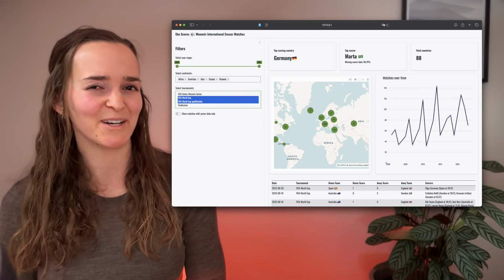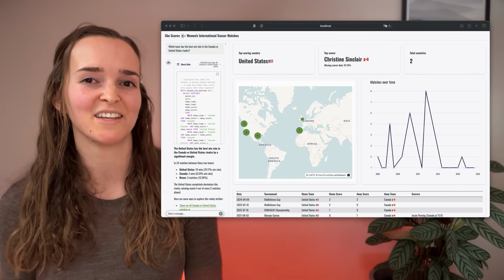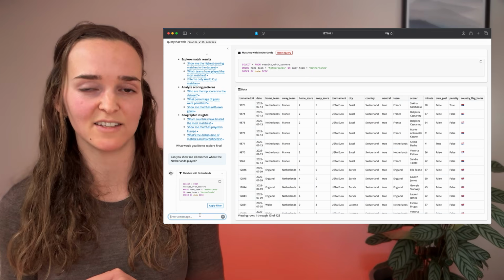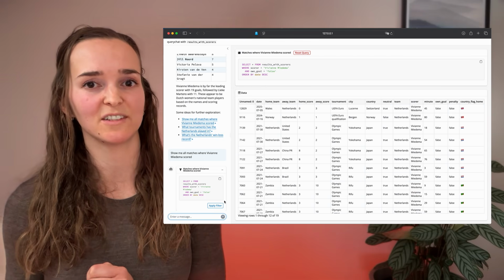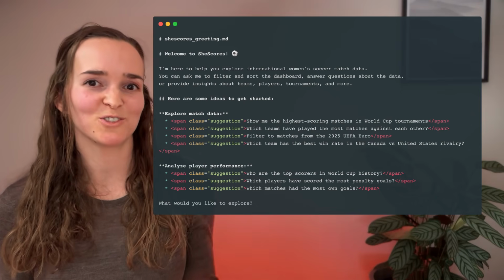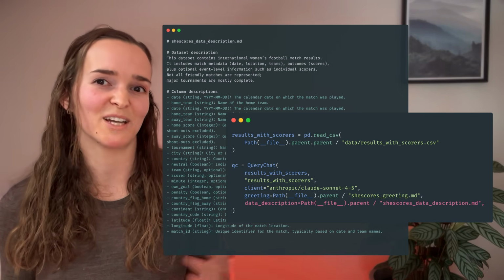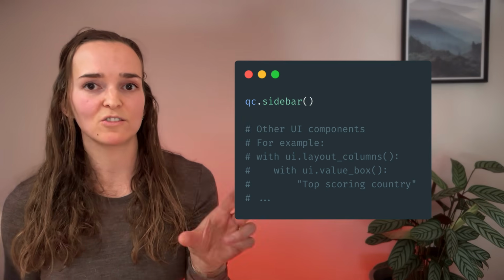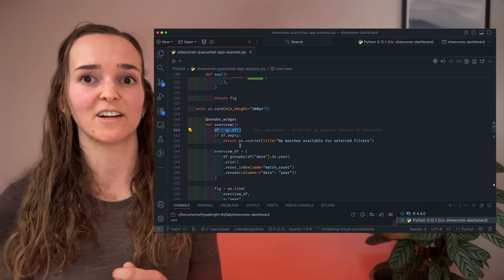querychat in Python: Query Your Data with Natural Language | Shiny + LLMs | Veerle van Leemput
Learn how to use QueryChat to add natural language querying to your Python data applications. This tutorial shows you how to let users ask questions about data without building complex filters or dashboards.

In this video, data scientist Veerle Eeftink demonstrates how to integrate QueryChat with Shiny for Python to create interactive data exploration tools powered by LLMs (Claude, GPT-4, Gemini).

What You'll Learn:
- Set up QueryChat in minutes with any data source
- Understand how QueryChat translates natural language to SQL
- Build custom dashboards with reactive data frames
- Configure LLM behavior with greetings, data descriptions, and instructions
- Ensure safety and read-only access for production environments

Key Features:
✓ Works with Claude, GPT-4, Gemini, and other LLMs
✓ Transparent SQL generation (no black box)
✓ Integrates with Shiny, Streamlit, and other frameworks
✓ Uses DuckDB or bring your own SQL database
✓ Read-only operations for data safety
✓ Enterprise-ready with private LLM support

Timestamps

00:00 - Introduction: The dashboard problem
01:28 - What is QueryChat?
02:36 - Demo: Three things you'll learn today
03:00 - Setup: LLM API keys and installation
04:04 - Quick start: First QueryChat app in 5 lines
04:27 - Live demo: Natural language queries
06:10 - How QueryChat works under the hood
07:19 - Four benefits: Reliability, transparency, reproducibility, safety
08:17 - Tool calling explained
08:54 - Schema information and DuckDB integration
09:29 - Building custom interfaces
09:45 - Customizing behavior: Greetings and data descriptions
11:16 - Adding custom instructions to the LLM
11:35 - Building a Shiny dashboard with QueryChat
13:09 - Code walkthrough: Sidebar chat and reactive data frames
14:14 - Complete dashboard demo
14:52 - Safety and security deep dive
16:22 - Resources and links